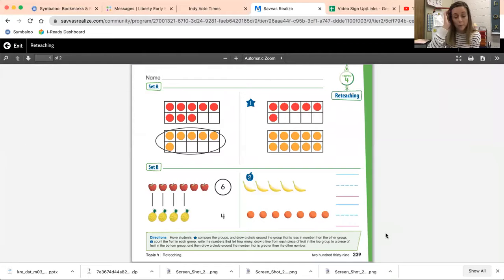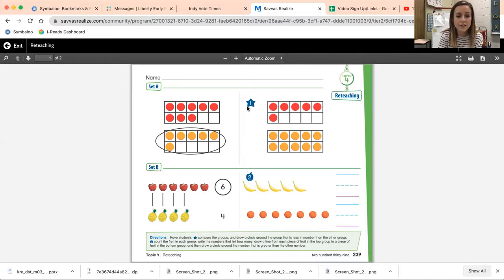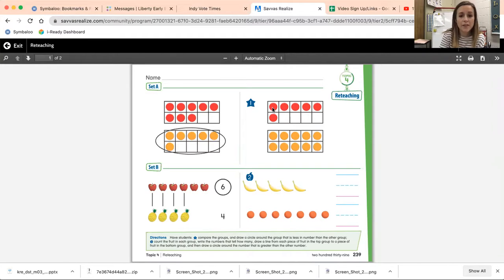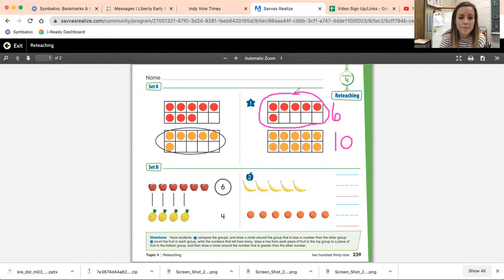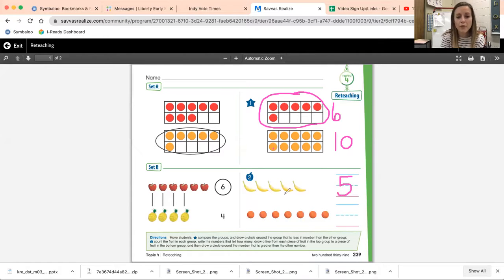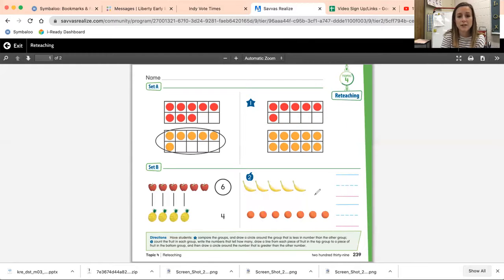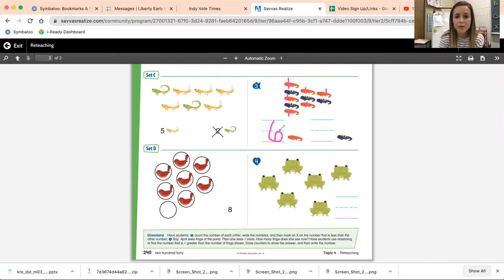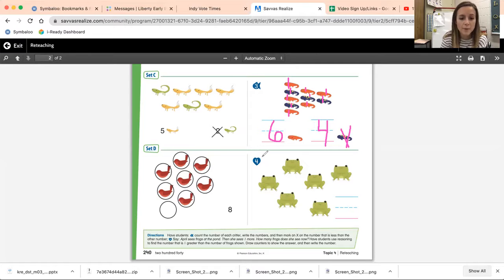Math Unit 4 Review